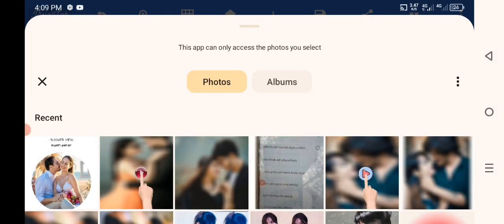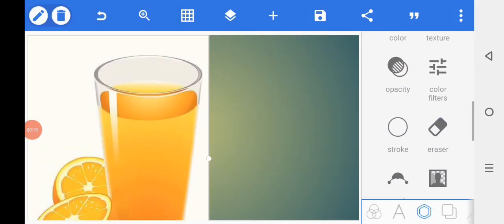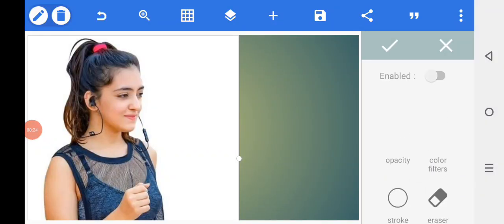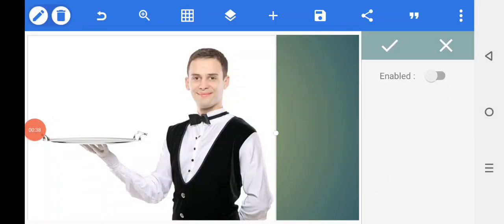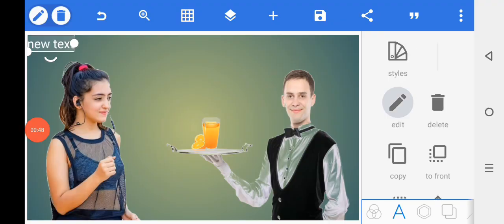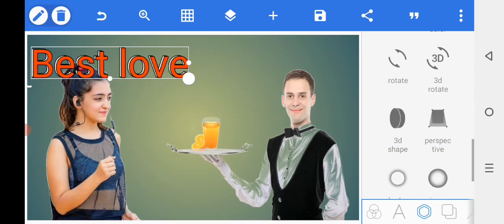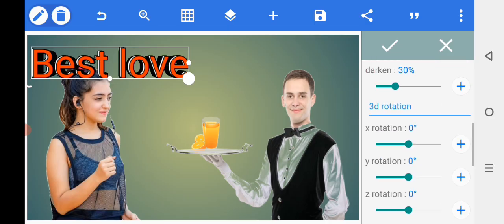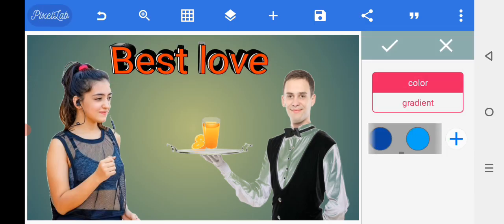Why This Edit Got 1million views (Explain) --208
Why This Got 1 million views Explain --208
what you will learn in This video
Logo Design _Create  professional logoes ith ease
Text Typography -add stylish text effects to your designs
3D text effects - add depth and style to your text
Tool used pixelLab

HDBackgroundDesigning youtube ThumbnailDesigning#HDR Designing tutorial.